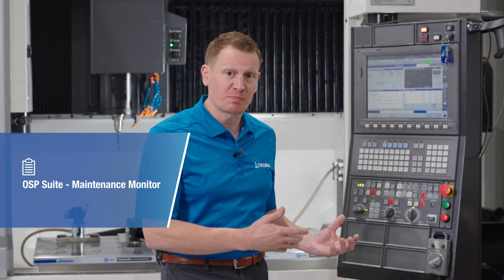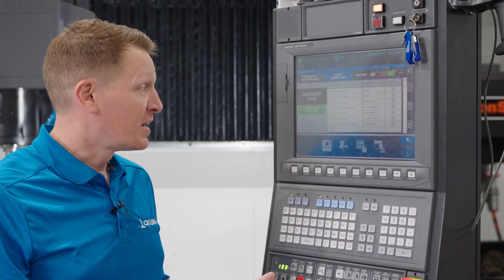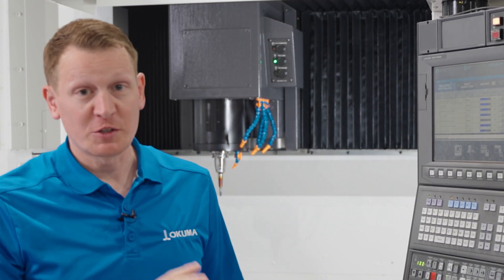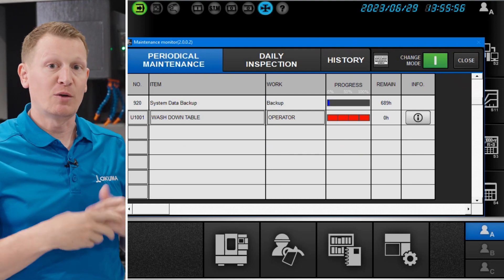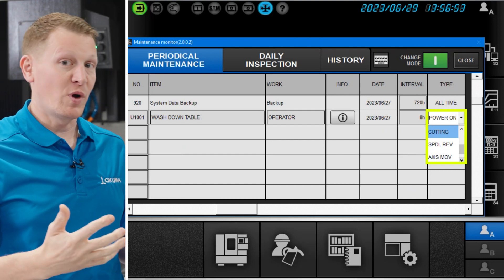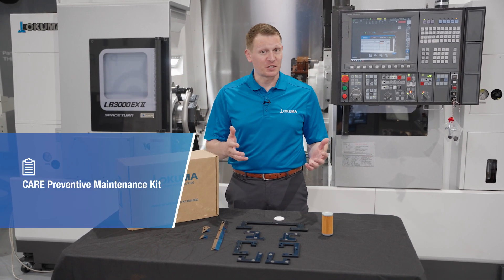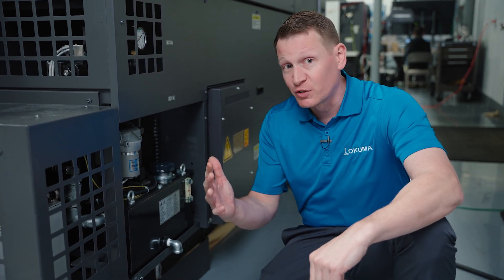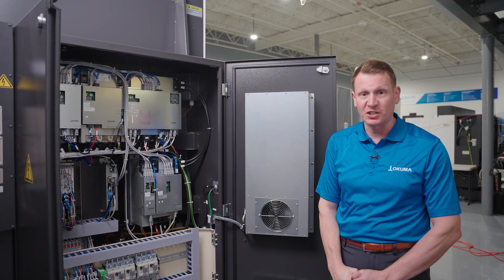Preventive Maintenance - Okuma Lathes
Keep your Okuma lathe running at peak performance! Okuma shares important preventive maintenance items to perform periodically in order to avoid costly damage and downtime to your machine tool. Watch to see where you can locate these critical inspection points, how to customize additional inspections of your own, and the basics you can expect to find in the Okuma CARE Preventive Maintenance Kit.

Contents:
00:32 OSP Suite - Maintenance Monitor
01:12 Daily Inspection Maintenance Items
01:49 Periodical Maintenance Items
02:45 Customized Maintenance Items
05:25 CARE Preventive Maintenance Kit
05:37 Wiper Maintenance
06:05 Filter Maintenance - Lube Tank
06:25 Filter Maintenance - Hydraulic Tank
06:56 Electrical Cabinet Maintenance